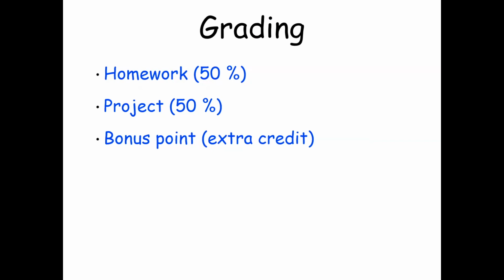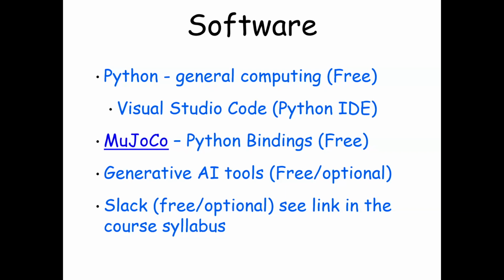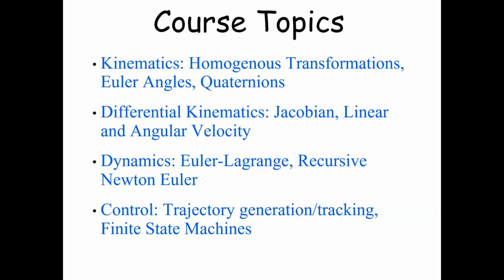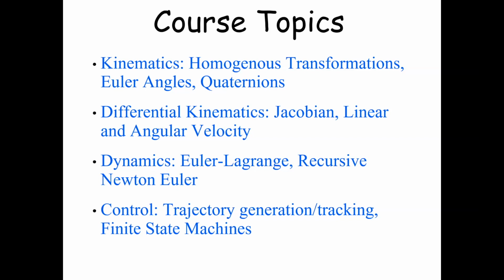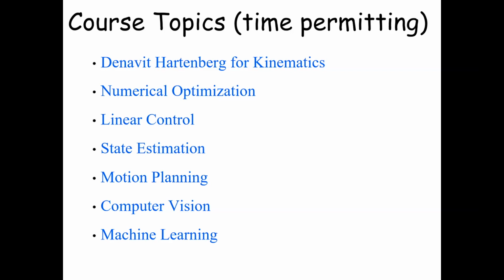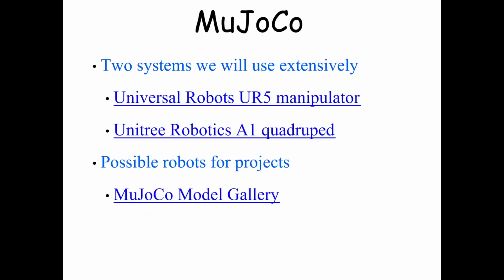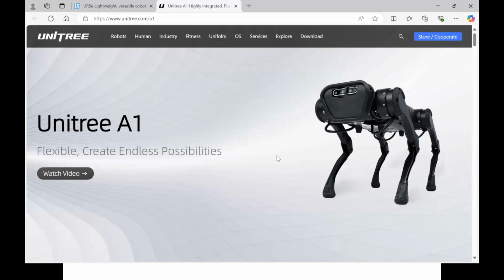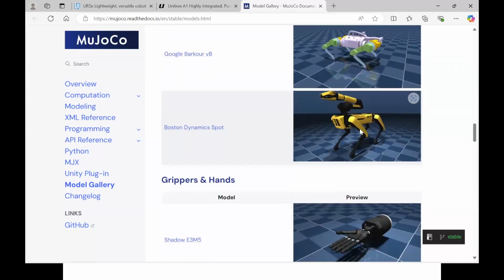Robotics3D Lec0: Syllabus (Spring 2025)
Introduction lecture.

1. Course material on 3D robotics with MuJoCoPy